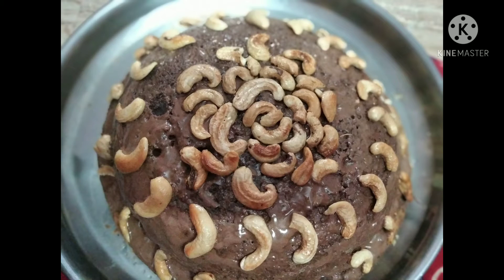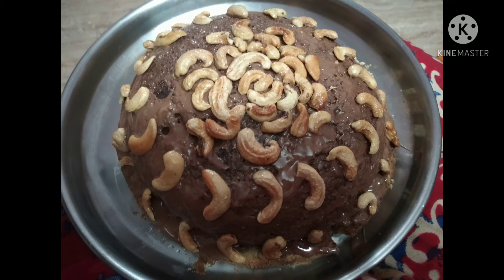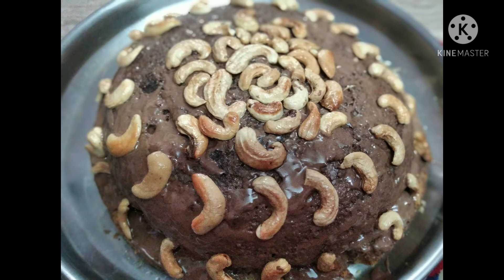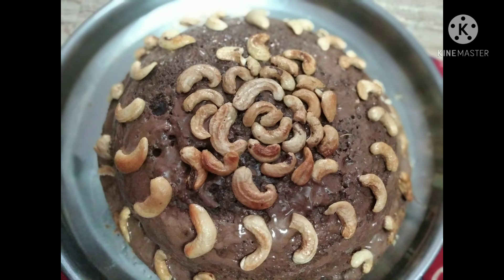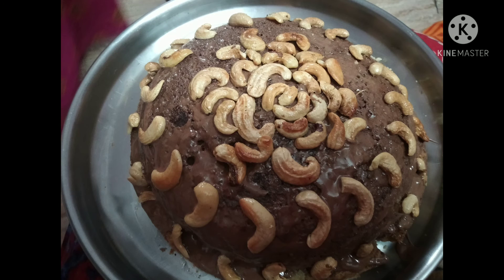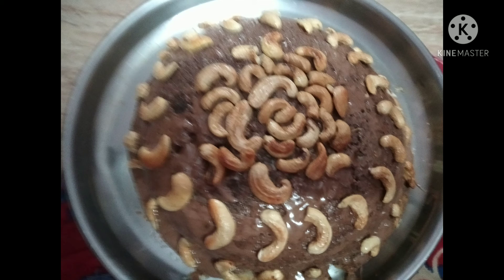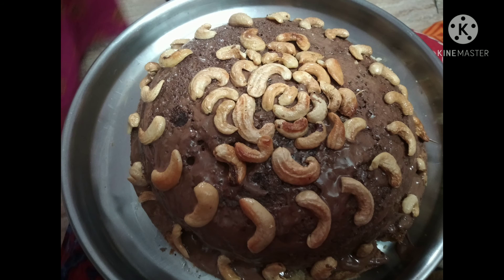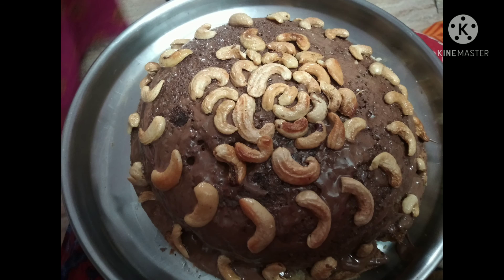Simple birthday cake recipe - in English